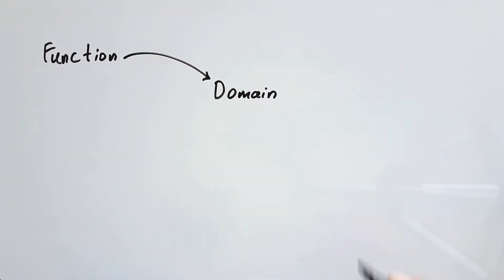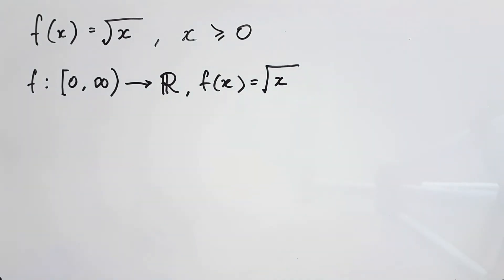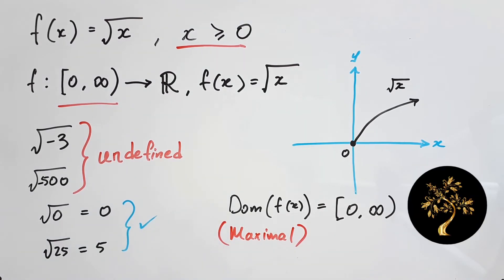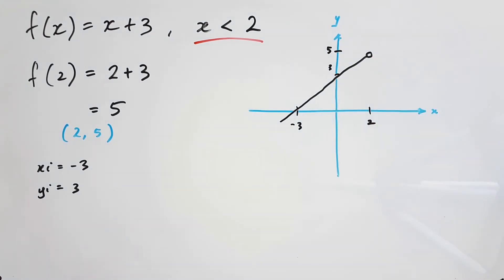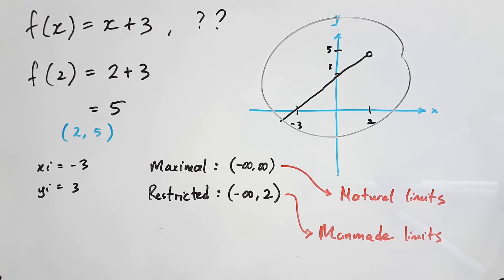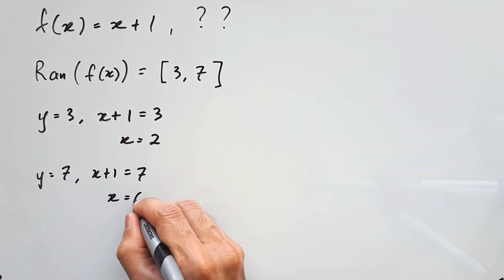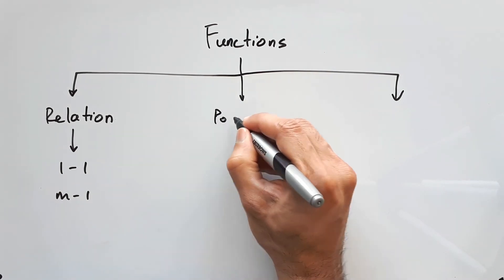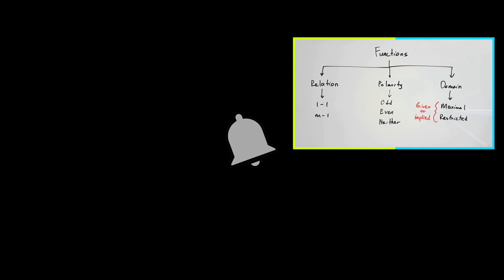How to find Implied Domains from Functions | VCE METHODS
Functions can be described using their domains. A domain can generally either be a maximal domain or a restricted domain. Maximal domains involve natural limitations on the function itself, like not being able to divide by zero or calculating the square root of a negative number. You would only exclude from the domain what cannot naturally occur.

Restricted domains using manmade or unnatural limitations, such as limiting a straight line between x=2 and x=6. The line is chopped due to the restrictions placed on its x-values or domain.

An implied domains is not a domain at all. It is simply the need to find a domain when it is not given to you in the question. So you can either have an implied MAXIMAL domain or an implied RESTRICTED domain. There are only types. It's just a matter of whether it's given to you or if you need to imply it yourself.